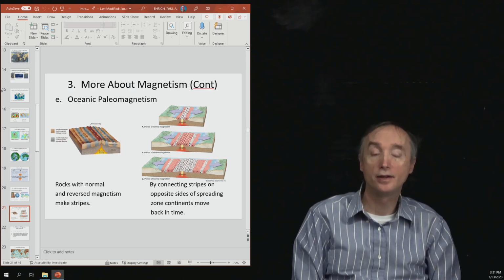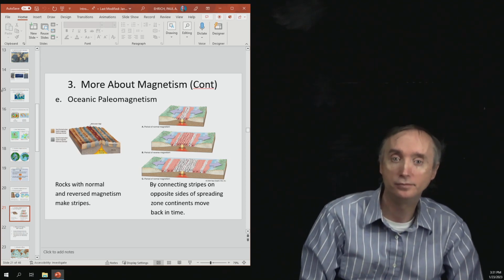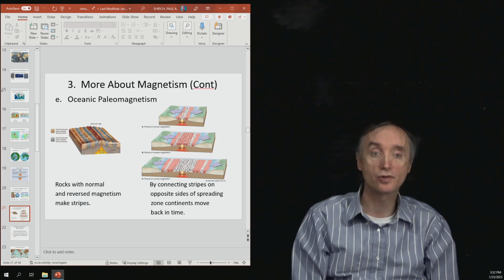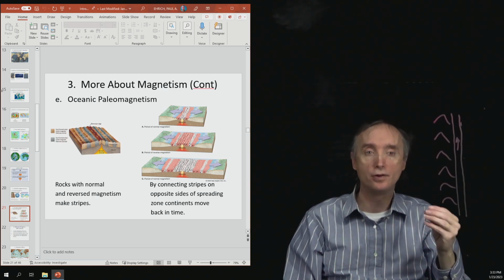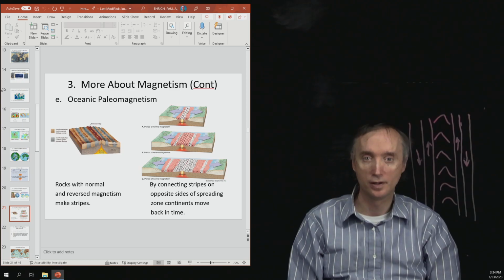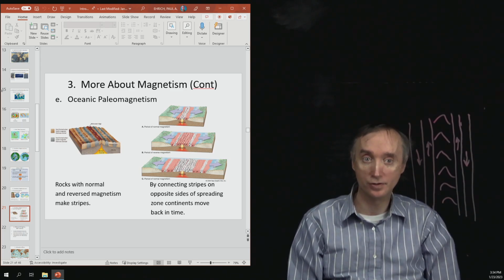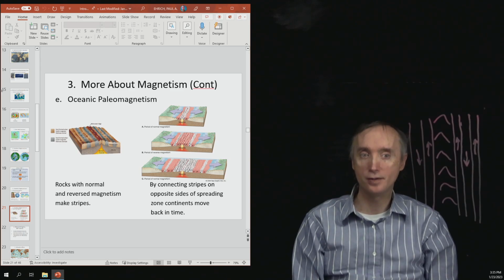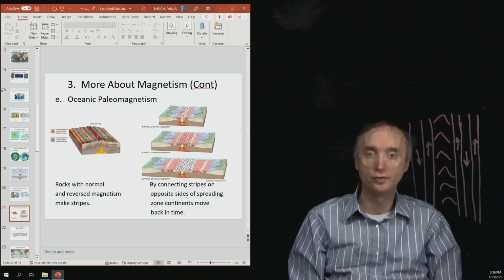Glg 2 7 Oceanic Paleomagnetism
In this segment about plate tectonics you will learn how magnetism can be stored in oceanic rocks and how that tells geologist that the ocean floor is moving.